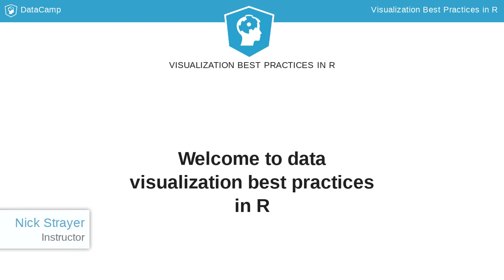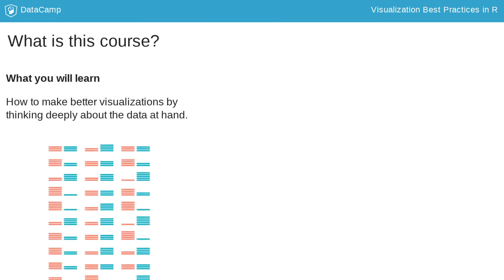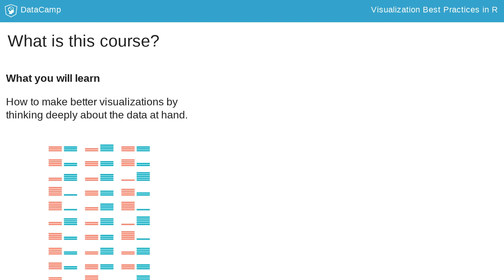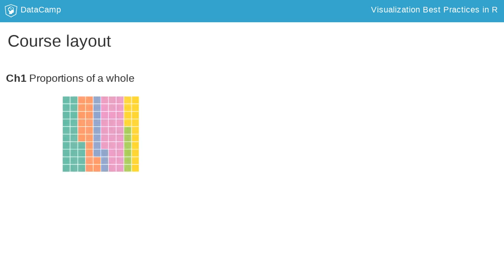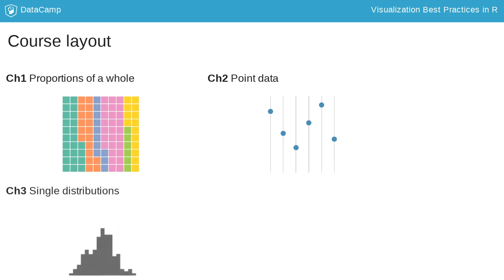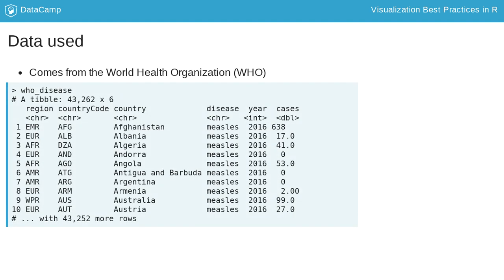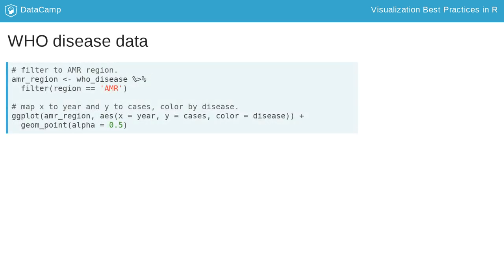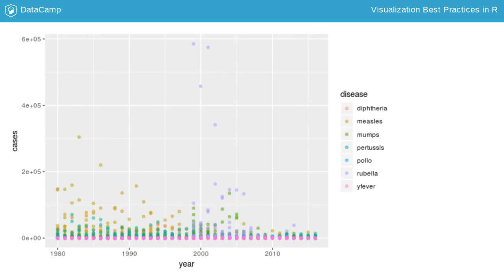R Tutorial: Data Visualization Best Practices in R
Want to learn more? at your own pace. More than a video, you'll learn hands-on coding & quickly apply skills to your daily work.

Welcome to "Data Visualization best practices... in R". Hopefully by the end of this course data visualization will have transitioned from just another step in your data science pipeline to an integral part of your data exploration and question answering toolkit. Let's get started.

The main objective of this course is to help you pull upon experience and general concepts to think deeply about the data you're working with and make the best visualization for the problem at hand.

We will do this by looking at a variety of different data types: point data, proportions, and distributions, and discussing the pros and cons of the standard visualization types you are probably familiar with. In addition, we will cover alternative visualizations that solve issues that often arise with the standard methods.

Over the four chapters of this course, we will discuss proportions data and it's common visualizations plus ways to improve them.

We will then move on to point data in chapter two, single distributions data in chapter three, and finally, comparing multiple distributions to each other in chapter 4.

Before we get started a warning is necessary.

Many topics we will discuss will not be cut and dry like most of the programming mercifully is.

The rules and principles we will go over are usually the best path, but there are lots of instances where you have to break one of the 'rules' that we cover for whatever reason.

By the end of the course, you will have all the tools you need to weigh the pros and cons of different techniques or chart types and choose the best for your problem.

The overall lessons in this course can be applied in any tool you may use to make visualizations, be it Excel, Tableau, or Microsoft Paint.

However, this course itself will be taught using R and specifically using the tidyverse set of data-manipulation packages with ggplot2 for plots. For this reason, I highly recommend completing the DataCamp courses on these packages before starting here. That way you can focus on the concepts instead of the nuances of implementation.

For the first two chapters we will use a dataset obtained from the world health organization, or WHO, that details counts of seven different diseases: measles, mumps, diptheria, pertussis, polio, rubella, and yellow feaver, across different countries from the years 1980 to 2016.

It contains columns on The region the country resides, such as AMR for America. The three letter countryCode and full country name. The disease, The year of the observation and finally, the number of cases observed of the given disease.

These data are very rich and offer us a lot of opportunities to employ different visualization techniques. For instance to get a feel for the dataset we may want to plot a simple scatter of the number of cases observed for a given region over time.

To do this we will filter the data to the American region and then feed the filtered data to ggplot with the point geometry with x mapped to the year, y mapped to the case counts, and the color mapped to the disease.

From this simple plot we can see that there was an interesting spike of rubella in the early 2000s and measles used to be a bigger deal than it is currently. We will investigate these patterns in better visualizations and greater depth in the chapters to come.

Enough of me talking at you, let's get our feet wet by getting to know this dataset a little bit more with some exploratory plots.